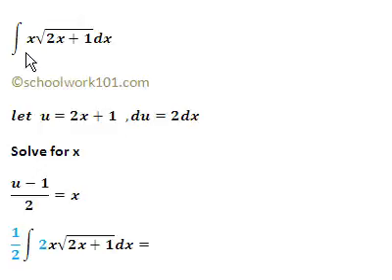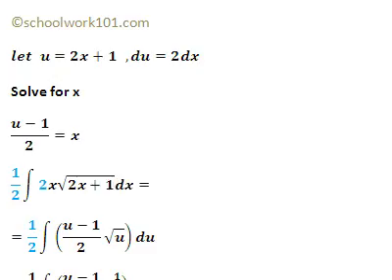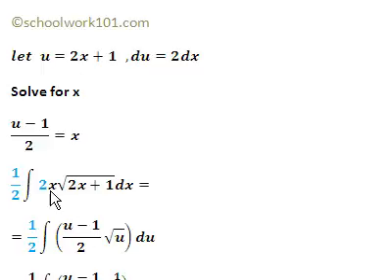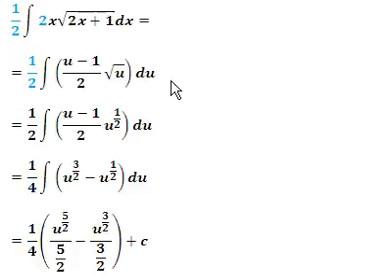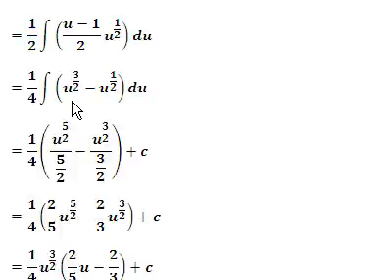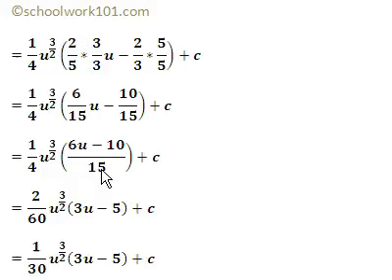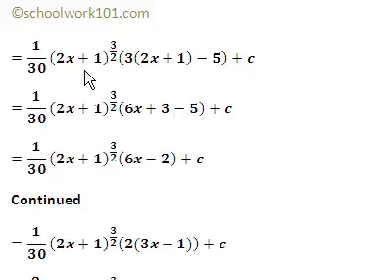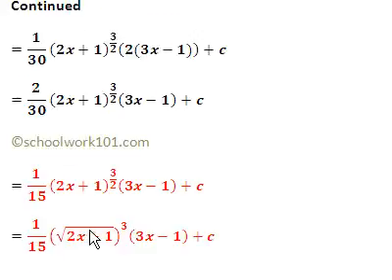.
Solving the integral using a tricky form of u-substitution